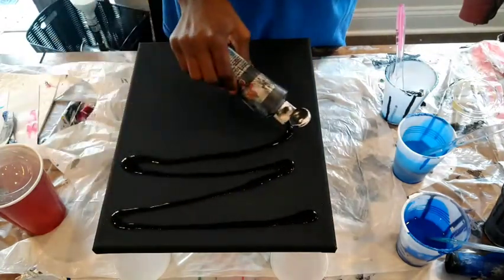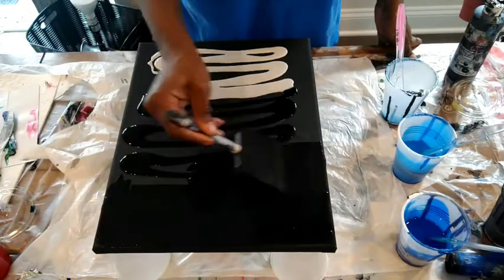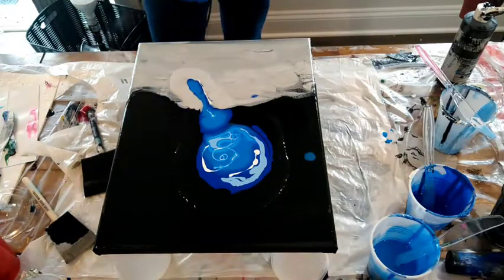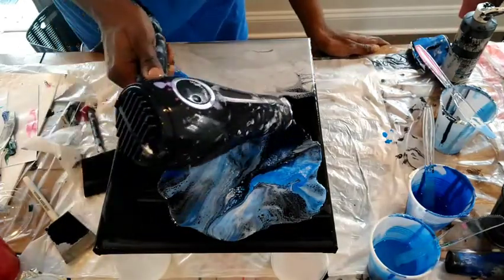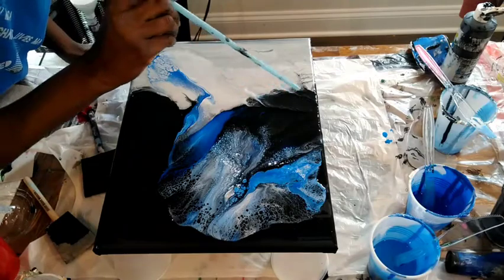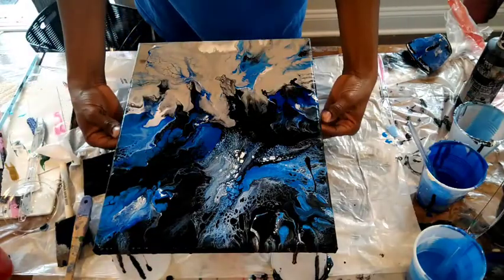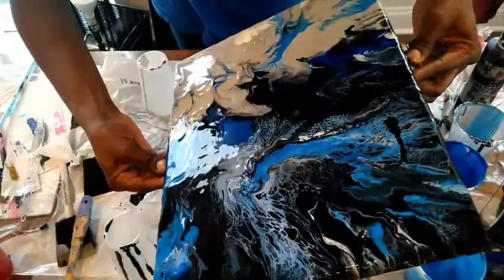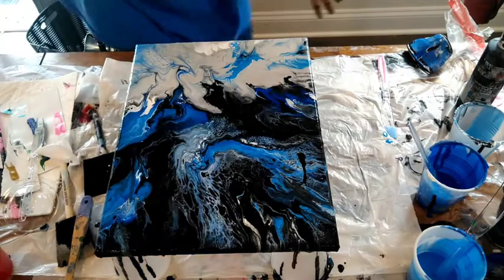Piece#26! 'Chaotic Peace' Dutchpour (ish) :) Black, Blues and Silver white ☺️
Hello and Welcome to PhoenixArtistry19. :)
This piece is #26. Currently unsure of what to call it (maybe 'Chaotic Peace') So suggestions are welcomed 😃.   Wishing you a peaceful day or evening.

Canvas size :11"x14"

Pouring medium: Floetrol and a bit of water to thin

I hope you enjoyed and I hope you had a good day or evening.
I am not sponsored or paid for the products I use.